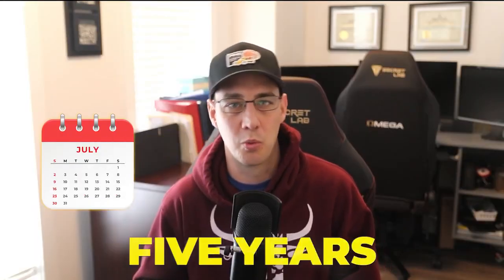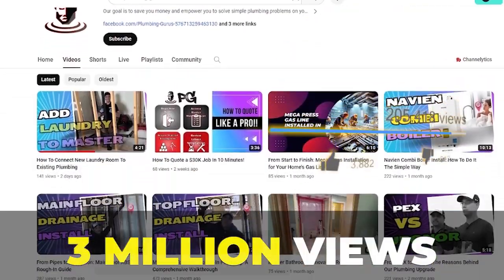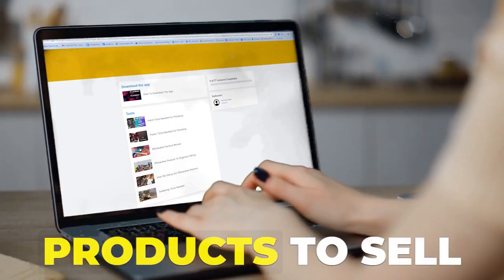Stop Wasting Money On Service Titan